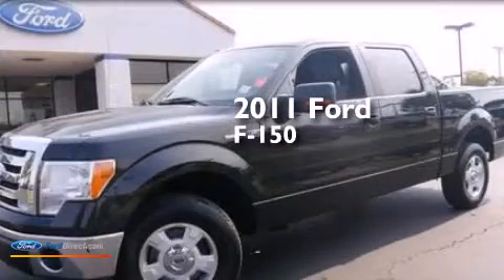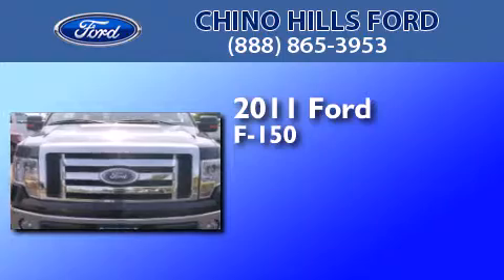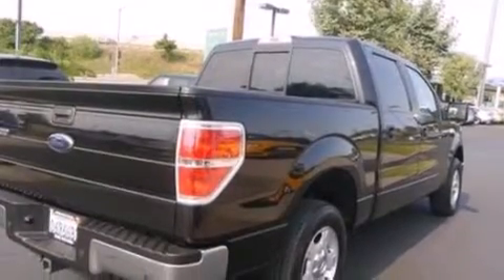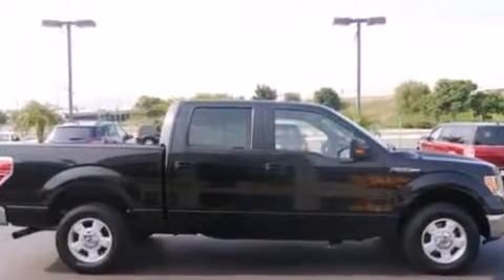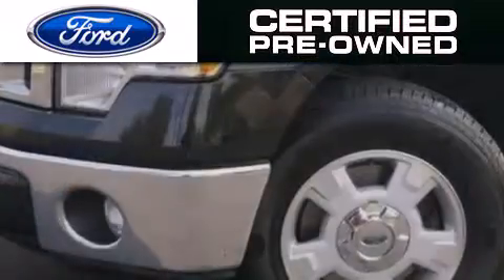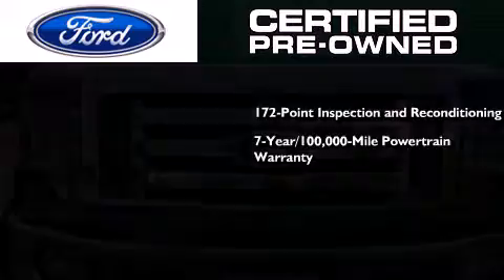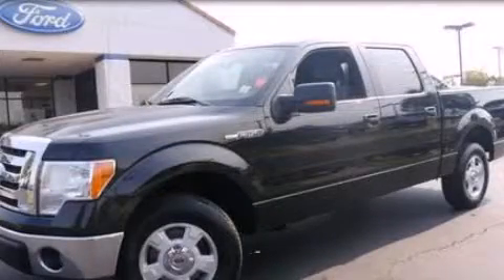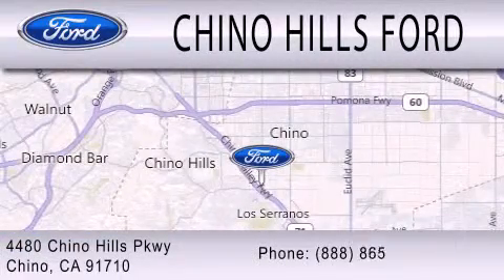Used 2011 FORD F-150 Chino CA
We have been honored to serve the Chino CA area , we promise that your experience at our dealership will exceed your expectations ! Year : 2011 Make : FORD Model : F-150 Engine : 5.0L V8 32V MPFI DOHC FLEXIBLE FUEL Trans . : 6-SPEED AUTOMATIC Exterior : BLACK Miles : 62,465 Interior : STEEL GRAY Stock : P884 Chino Hills Ford Chino Hills Pkwy Chino , CA 91710